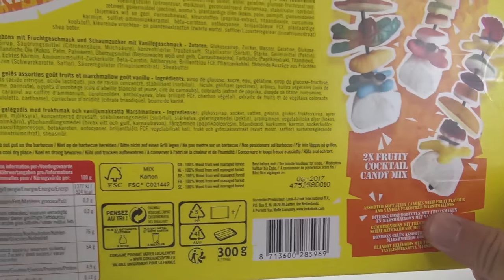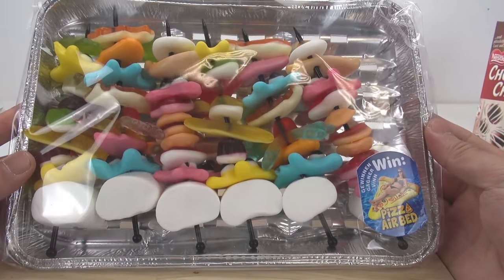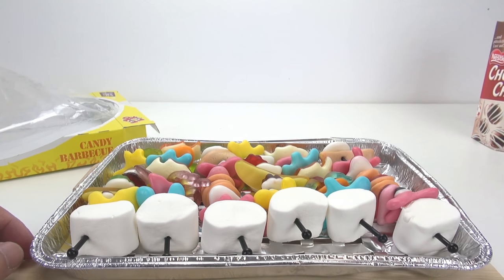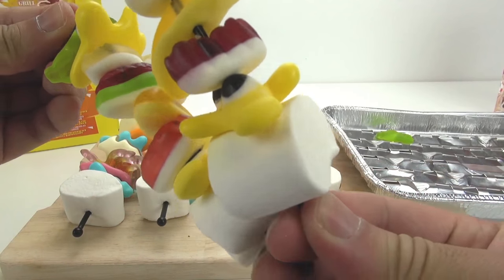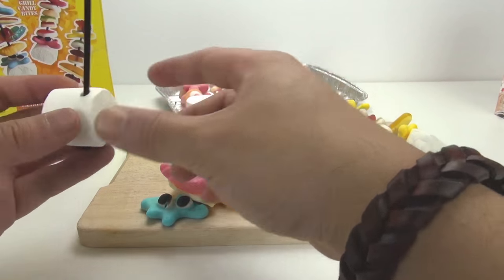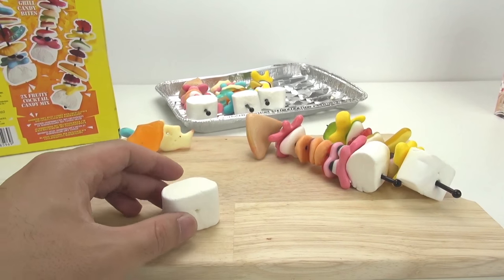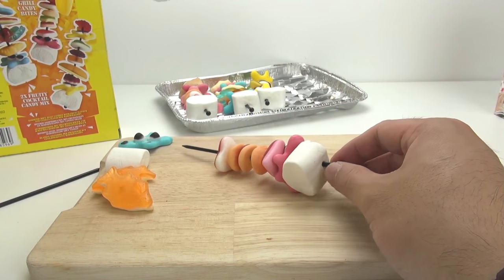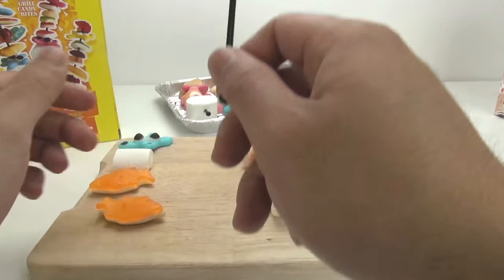Candy Barbeque Party with Barbeque Ingredients - Sweets Test - Looko Looko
Have fun!
The music is from the YouTube library

here you can find everything about TOYS!
Unboxings, demos and reviews of all great toys: z.B. LEGO, PLAMOBIL, Play-Doh, Barbie, Disney Cars, Disney Frozen Princess,  Spiderman, Mickey Mouse, Turtles, Peppa Pig, Surprise Eggs, Hot Wheels ... and much more.